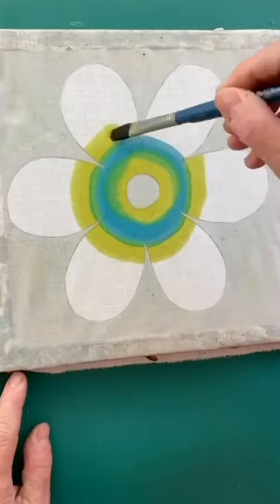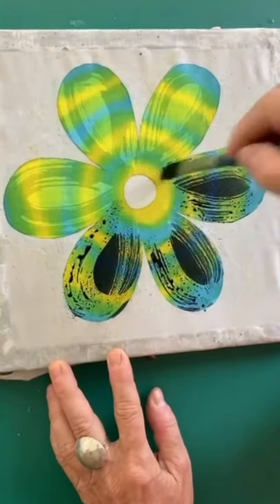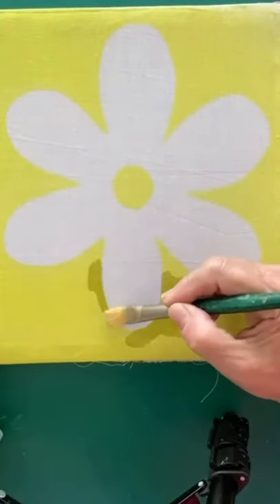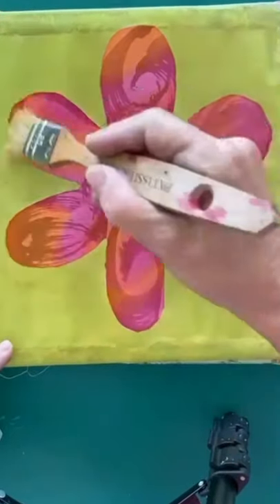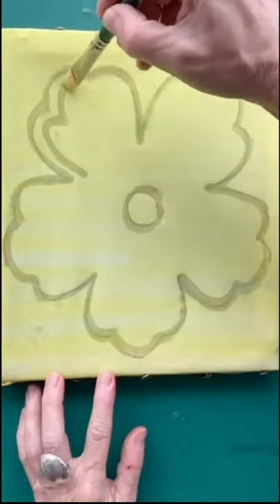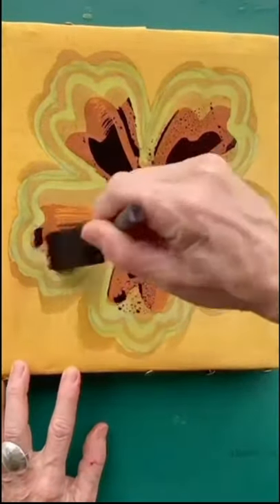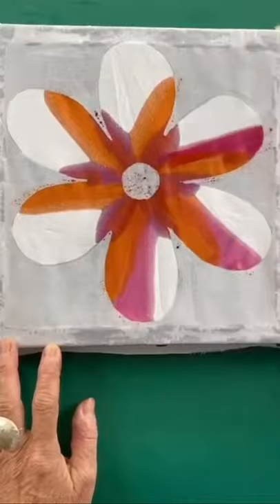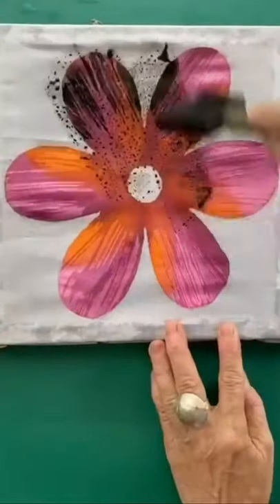Flower Batik Compilation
These are a few of my recent flower batiks!

My name is Annie Phillips and I am a batik artist.
It is still my absolute passion and I never tire of creating artworks in this medium. This channel shares with you how I create a batik from beginning to end, with tips on tools to use, and how to create patterns/designs yourself.

I hope you enjoy watching my videos as much as I have enjoyed creating them for you!